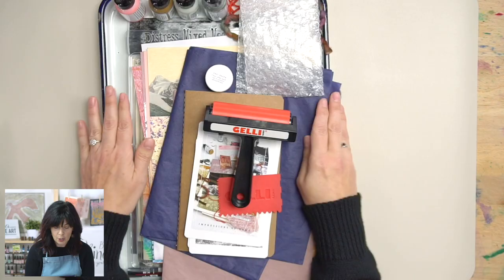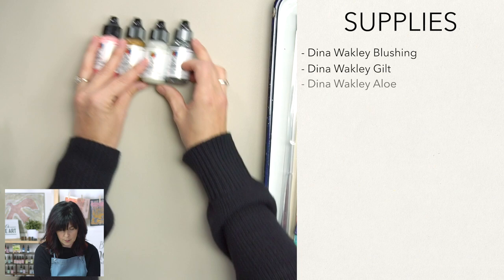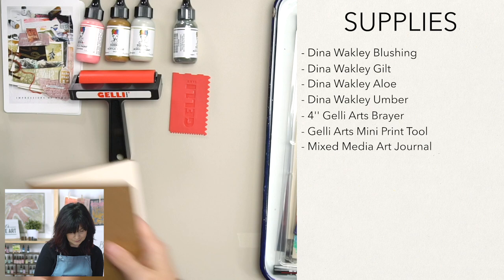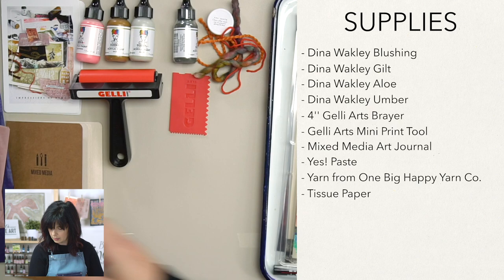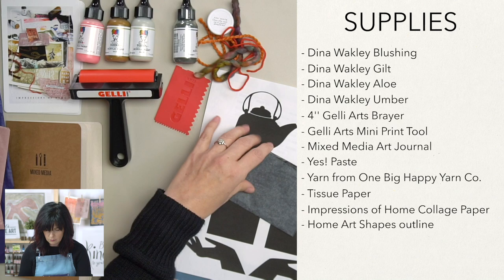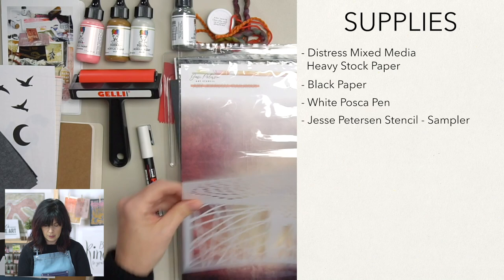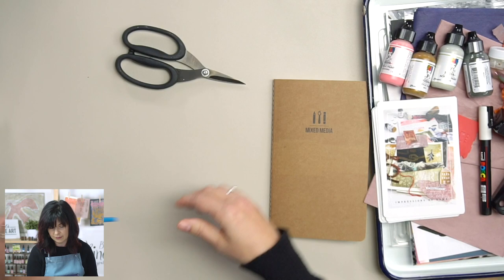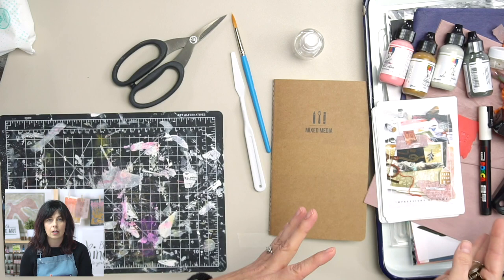Getting to Know the Impressions of Home Mixed Media Art Journaling Supplies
Join mixed media artist Jesse Petersen as she explores the art supplies used in her new Impressions of Home Art Journaling experience. From a 8X10" gel plate from our friends at @GelliArts to thoughtfully selected acrylic paint, this box contains all you need to explore mixed media printmaking!